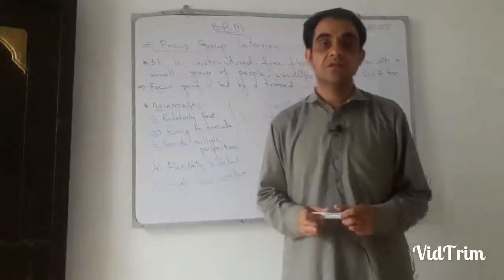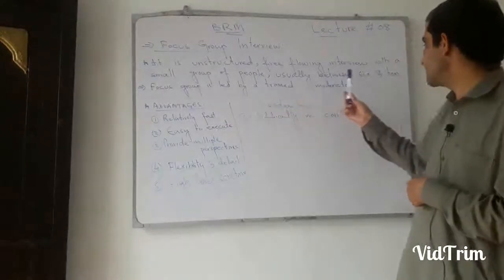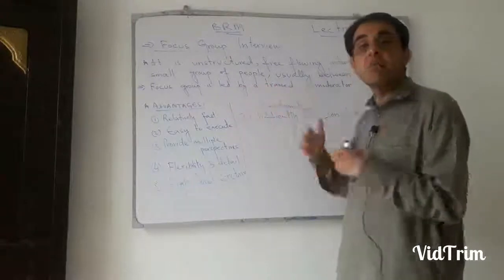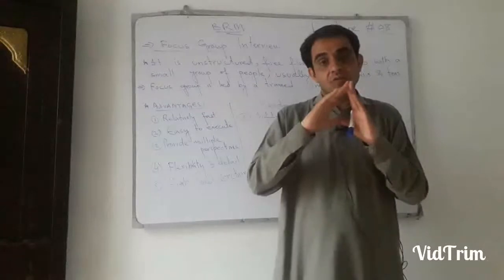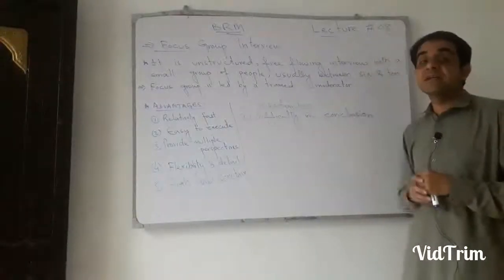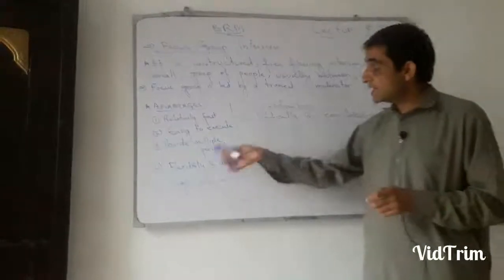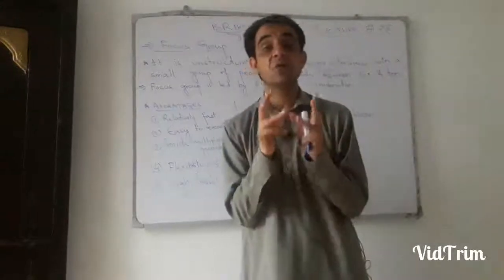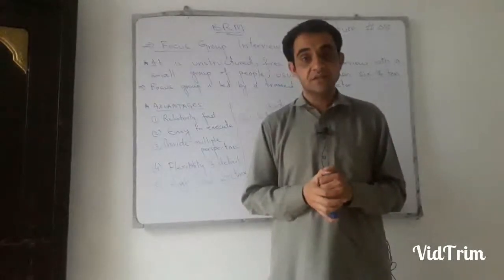BRM Lecture No.8 (Focus Group Interview )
Marketing and Management lectures by Sayed Muallim Shah